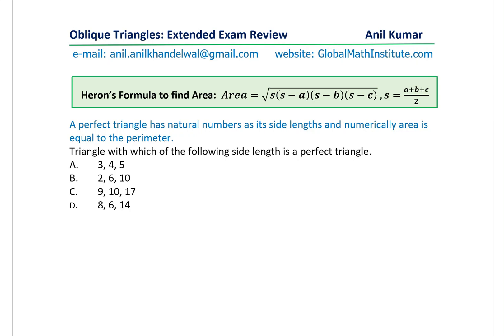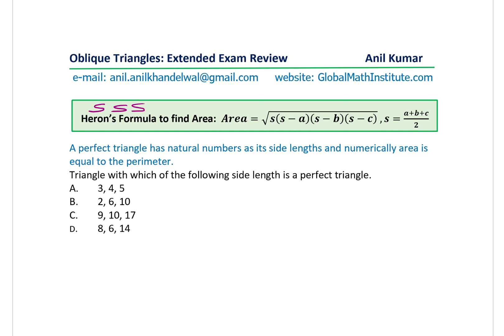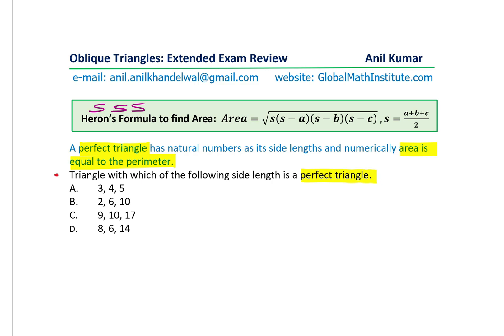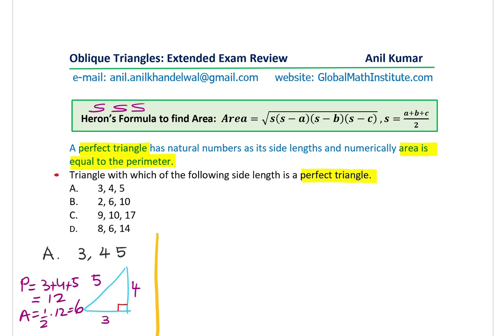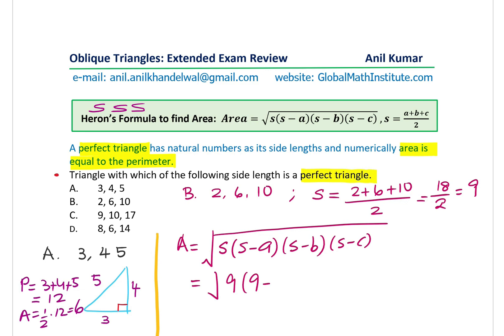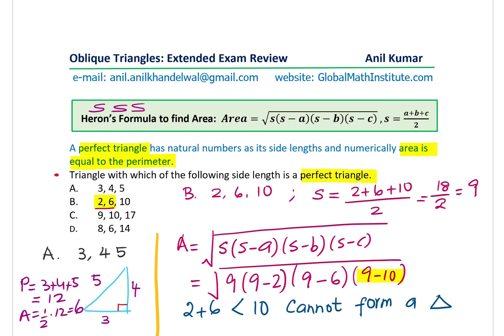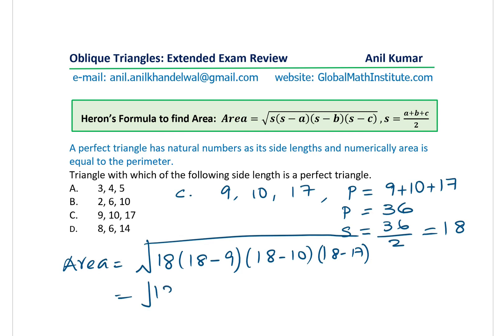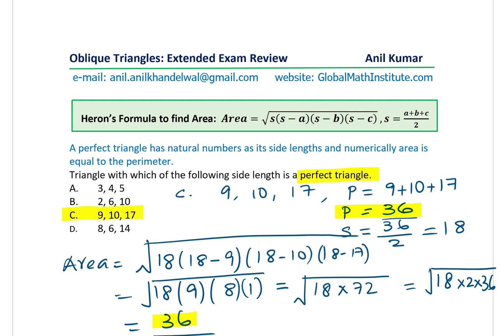Area of Oblique Perfect Triangle with Heron's Formula Given three vertices Coordinate Geometry